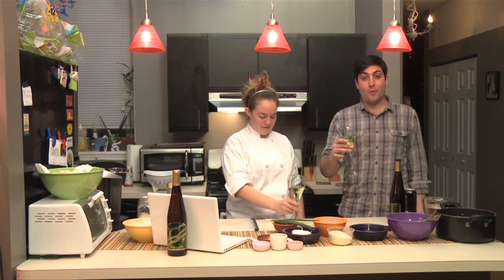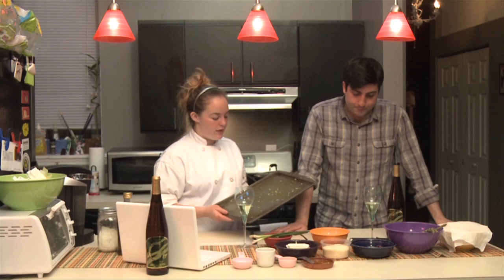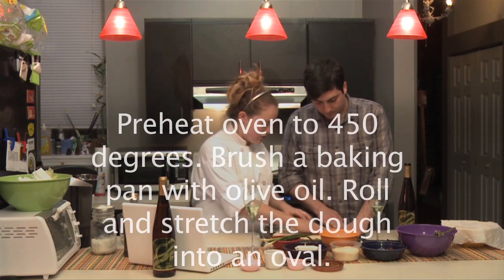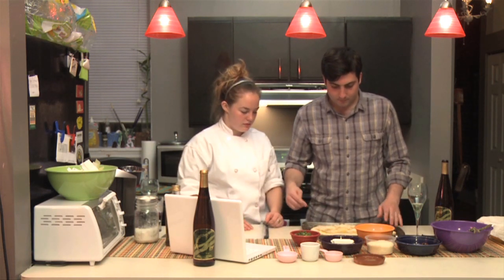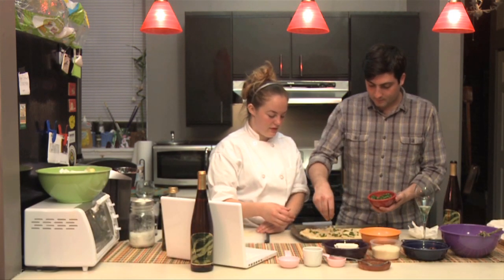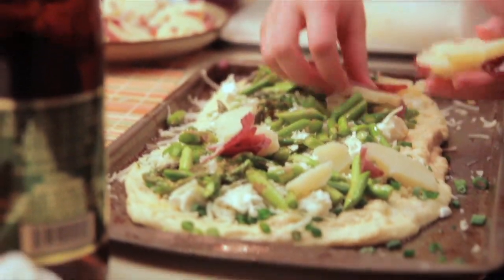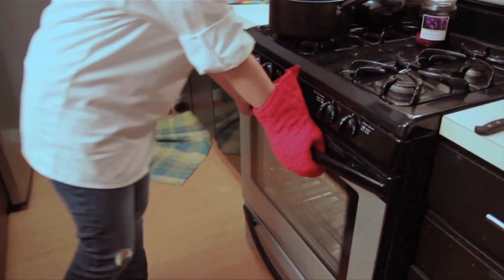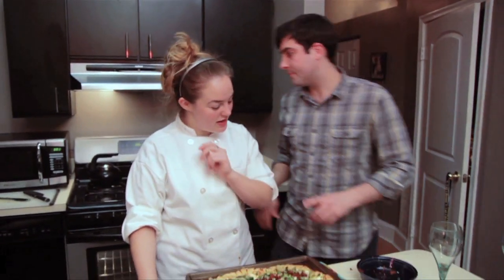Chef Ro's Cooking With Wine: Asparagus, Goat Cheese, & Red Potato Pizza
Wine Pairing: Riesling